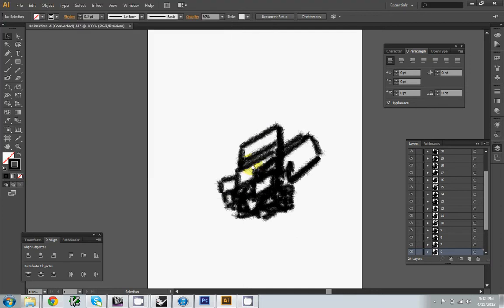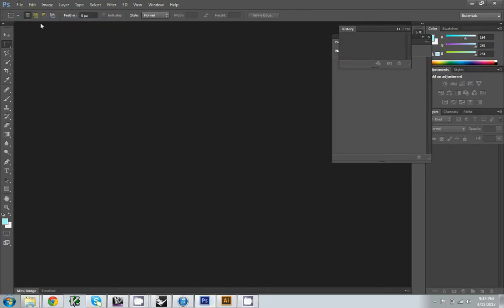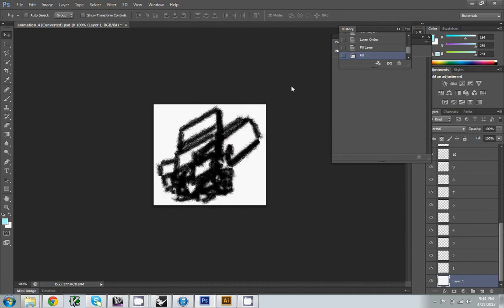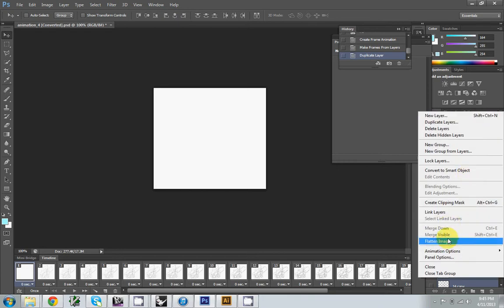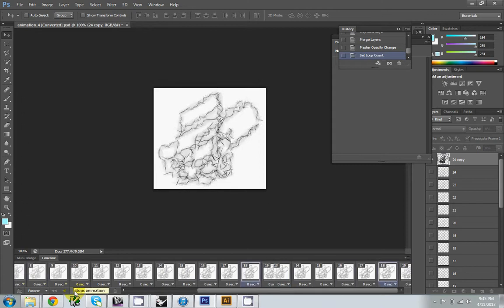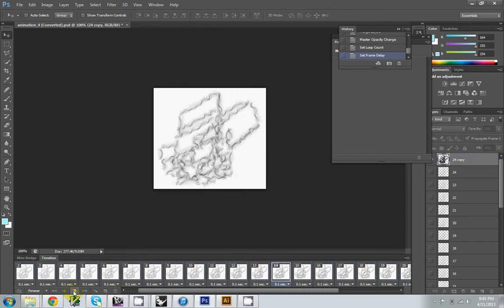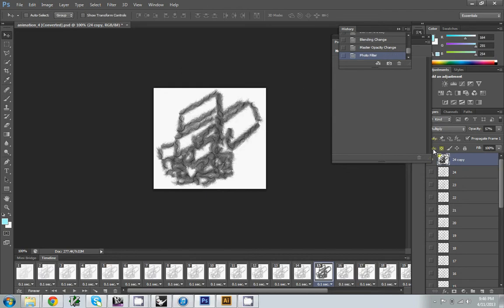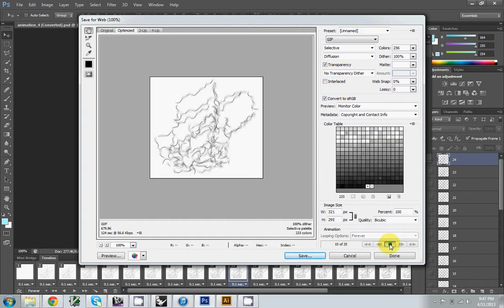Grasshopper 'Film Strip' Animation Tutorial 4/4